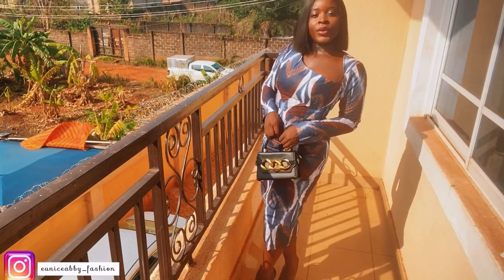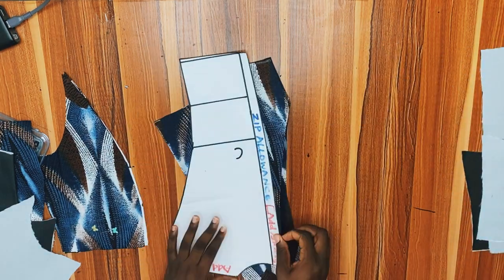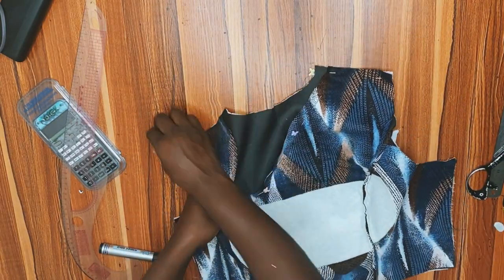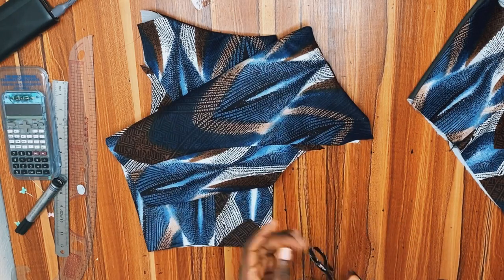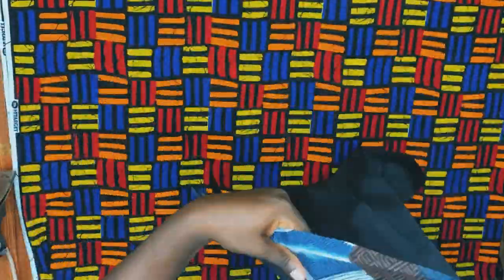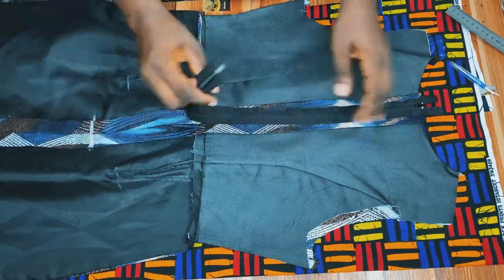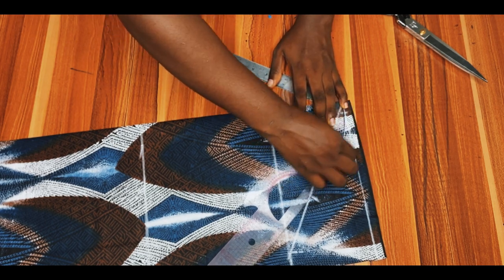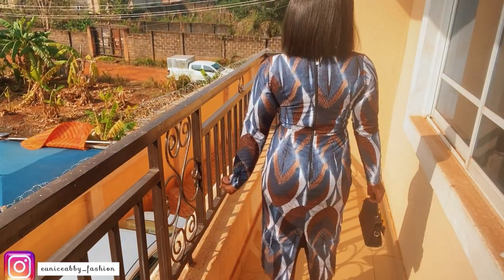How to SEW a princess dart bustier dress with unique neckline. Asymmetric Neckline Dress Pattern.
Welcome back again!. In our last video titled “How to draft a princess dart bustier dress with unique neckline. Asymmetric neckline tutorial.” (LINK➡️
), we were about to draft the pattern of the dress.

In today’s tutorial, we will be sewing this princess dart bustier with a unique neckline. This is step by step tutorial on how to join all the prices that make up the dress, including lining the dress. Also, you will learn how to draft and cut a basic sleeve.

CROP TOP TUTORIALS TO CHECK

📌How to make a one shoulder crop top. How to make a mono strap top with puff sleeves for beginners.

📌How to cut a simple crop top for beginners. A stylish open-back crop top. Step by step